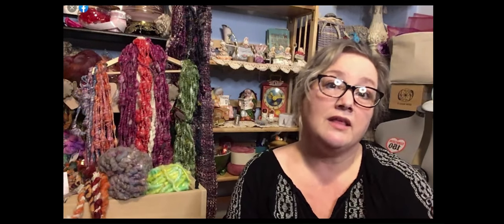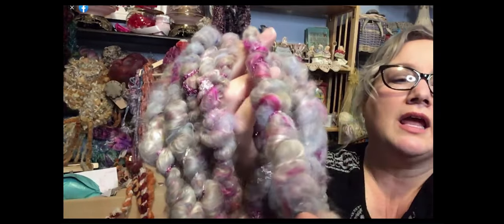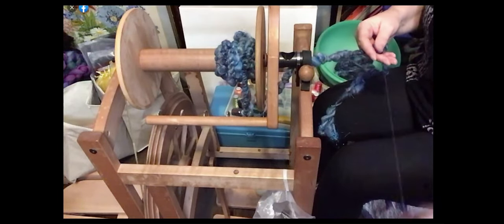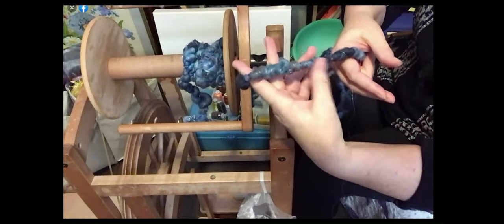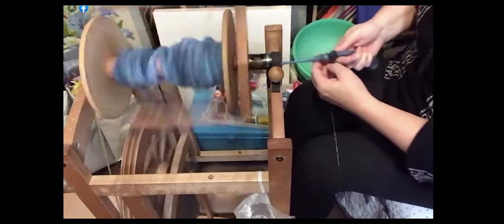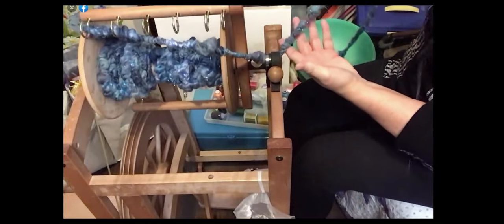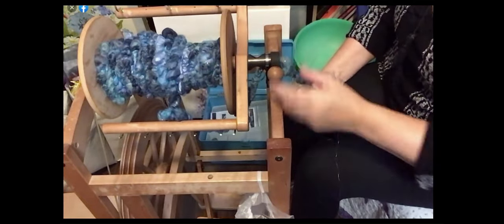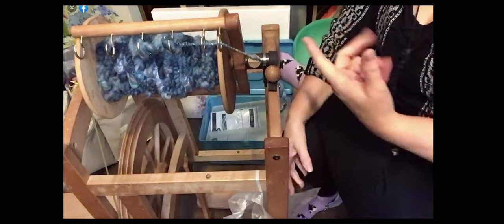Plying Corespun Art Yarn Demo from Curly C'ewes on FB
Here's a copy of my demo on how I ply corespun art yarn.